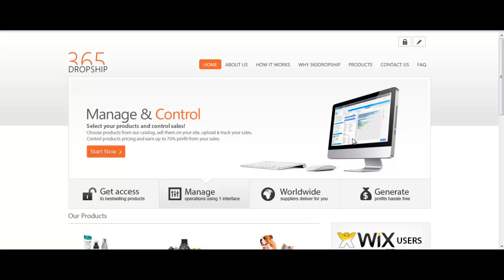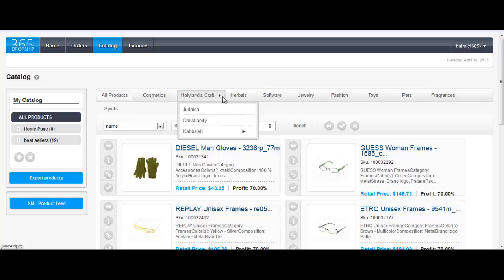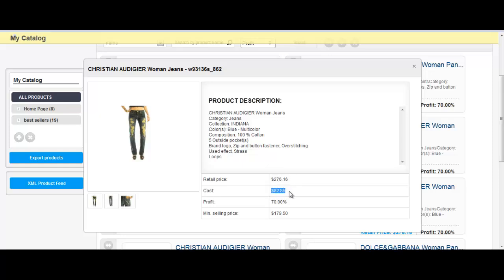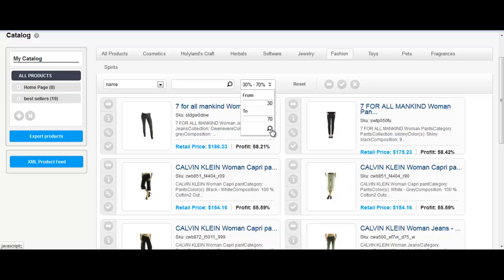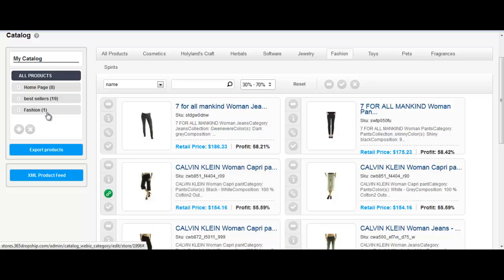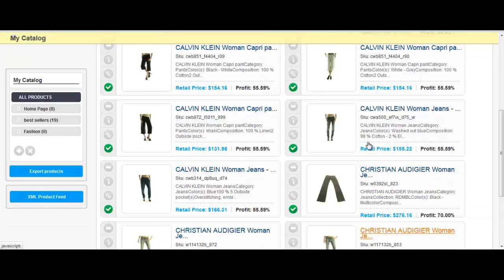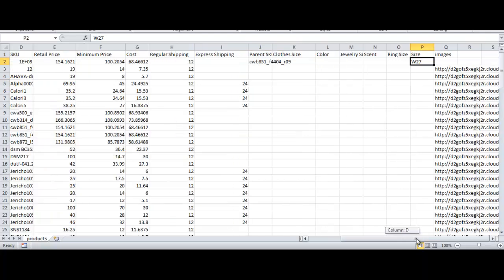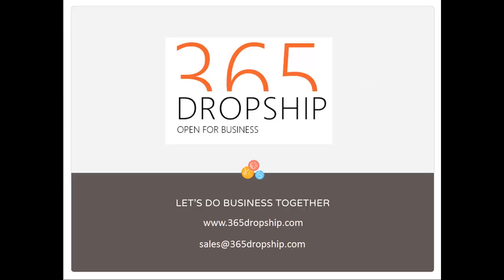how to export products from 365dropship catalog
A guide that will help you to choose products and download their information to your computer